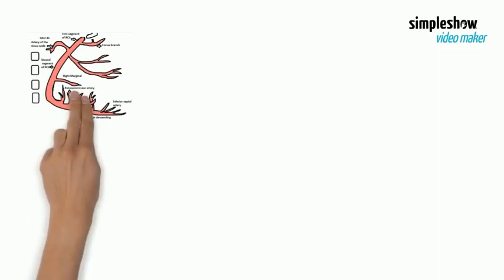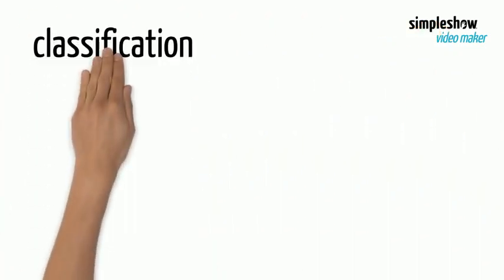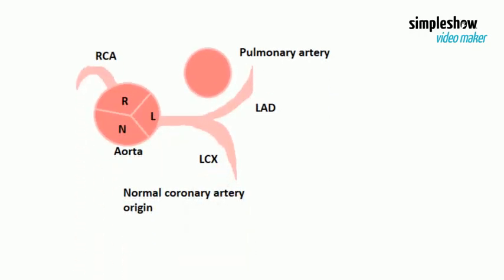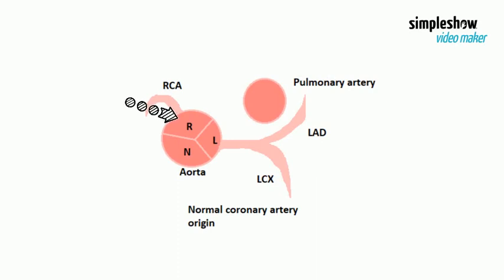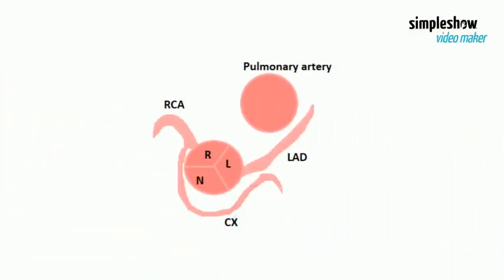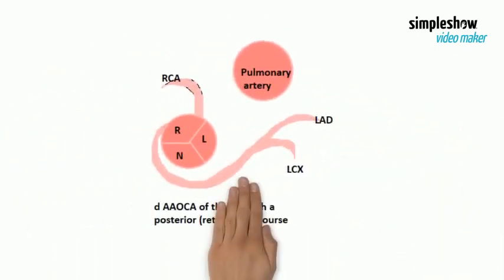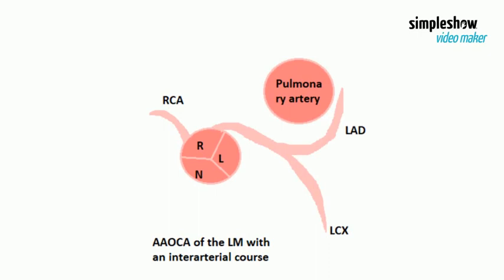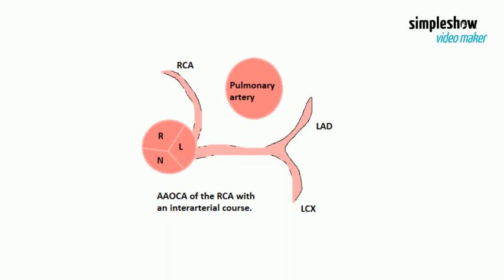coronary artery anomalies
WELCOME TO OUR HEART AND TECHY FAMILY. : )

CORONARY ARTERY ANOMALIES PART 1

During this lecture, you will be able to learn how to assess Anomalies in the coronary artery in echocardiography. This is an introduction video, we will show you some examples of coronary artery anomalies in this video.We will try our best to convey our knowledge.

Enjoy the video...If you have any doubts about the topic or If we have anything to improve in our lecture please do comment.

STAY HOME .STAY SAFE. SAVE LIVES.

cardiac